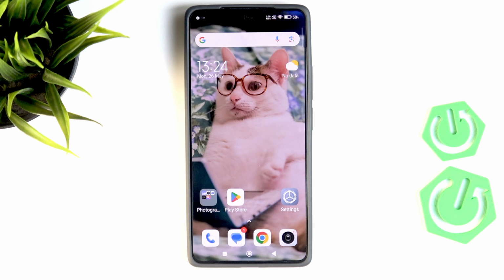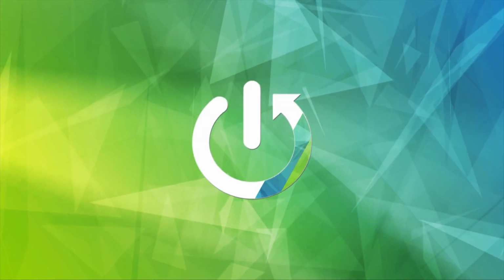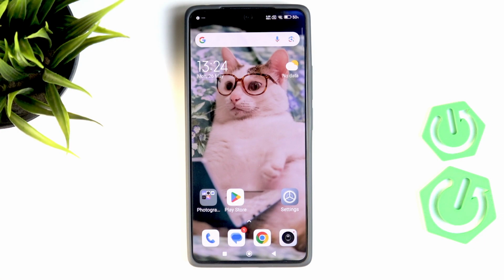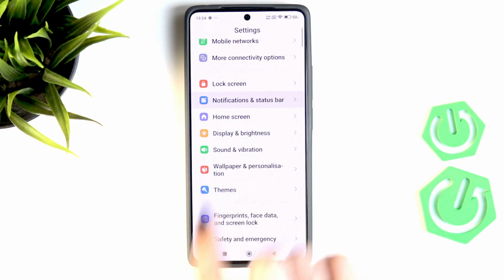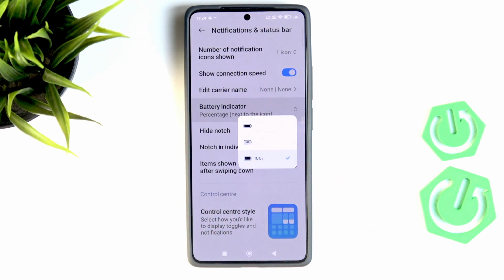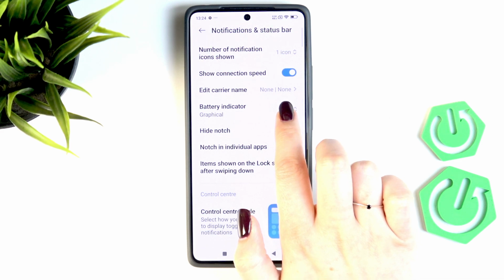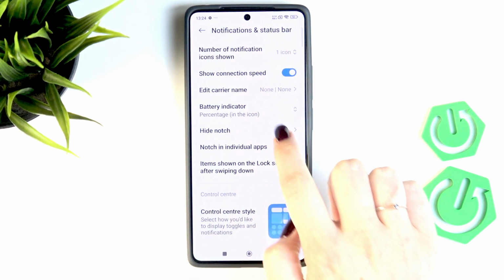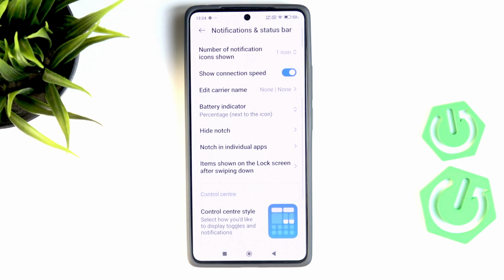REDMI Note 14S – How to Show Battery Percentage on Status Bar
If you want to always see exactly how much battery you have left on your REDMI Note 14S, this video will show you how to display the battery percentage on the status bar. We’ll walk you through the steps to find the right settings, choose between different battery indicator options, and make sure the percentage is visible in a way that works best for you. Whether you prefer the percentage inside the battery icon or next to it for better visibility, you’ll learn how to customize your REDMI Note 14S to keep track of your battery life at a glance. This guide is perfect for anyone who wants to monitor their battery more easily and make the most of their REDMI smartphone.

How to show battery percentage on REDMI Note 14S?
How to change battery indicator style on REDMI Note 14S?
Where is the battery percentage setting in REDMI Note 14S?

0:00 Introduction
0:06 Open Settings on REDMI Note 14S
0:14 Go to Notifications & Status Bar
0:23 Select Battery Indicator Option
0:36 Choose Battery Percentage Display Style
0:53 Summary and Outro